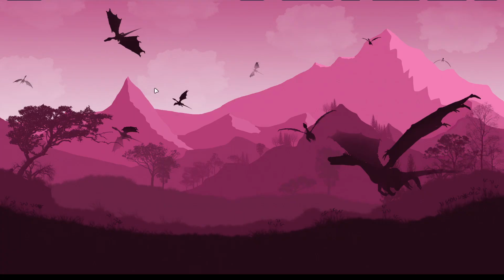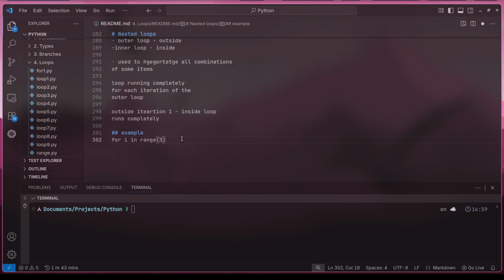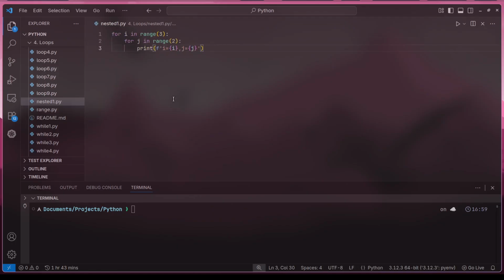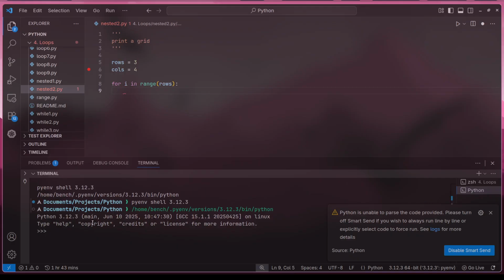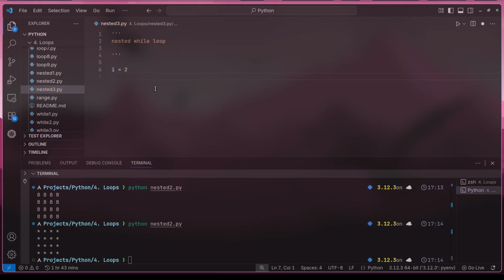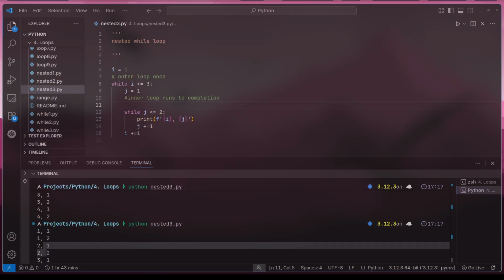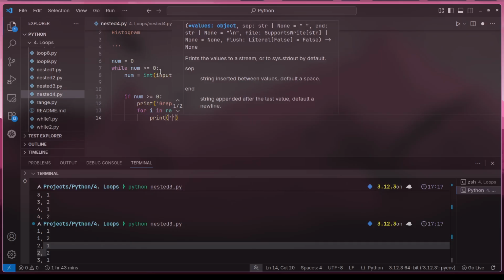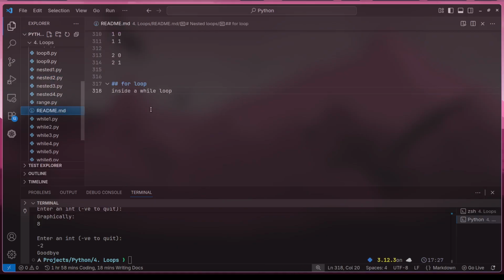Nested loops in python for beginners